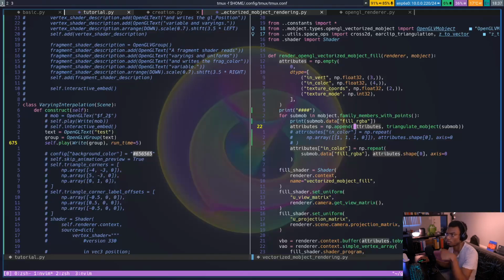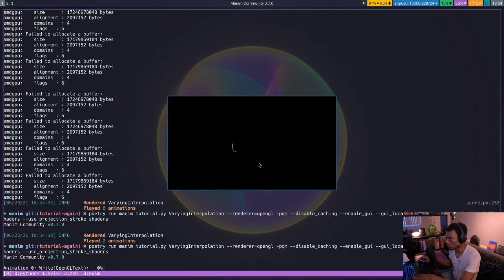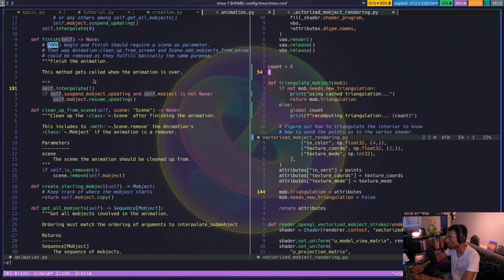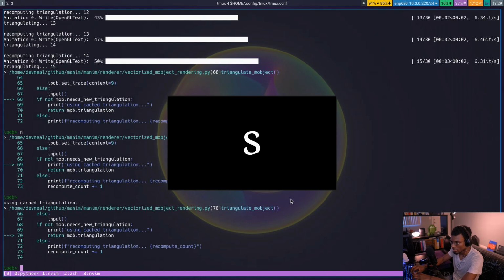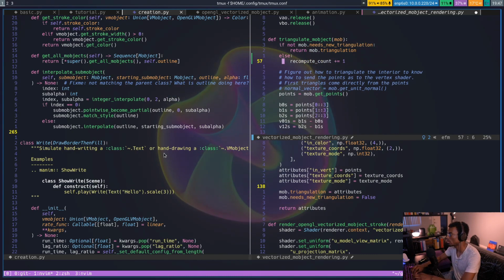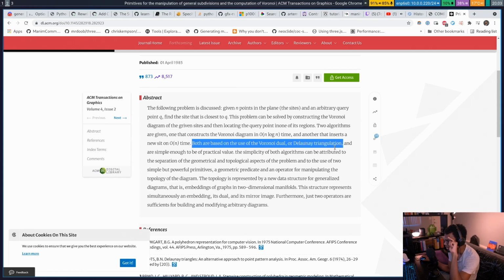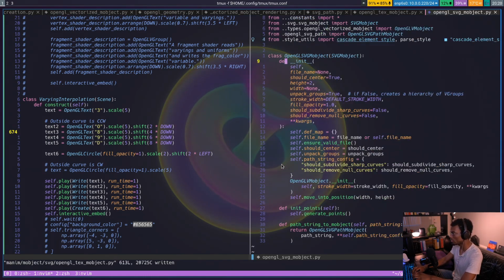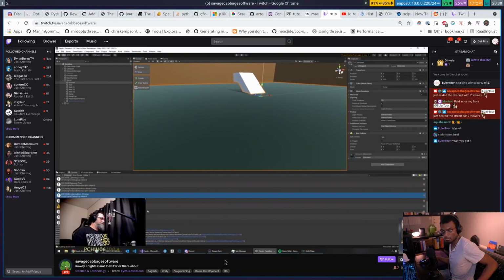Of course the problem was with the shaders